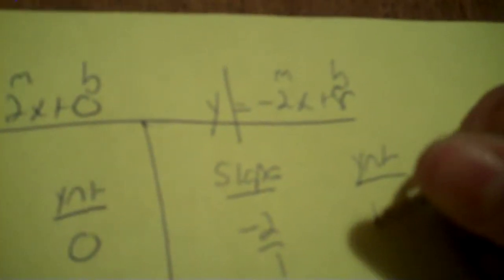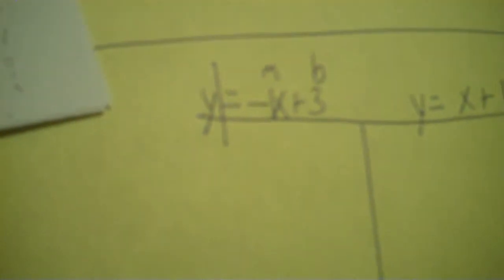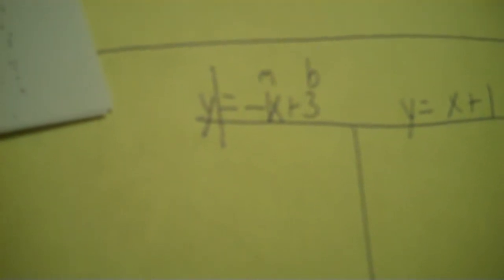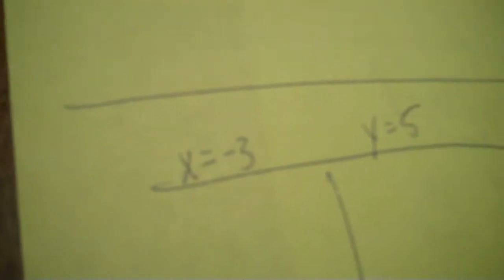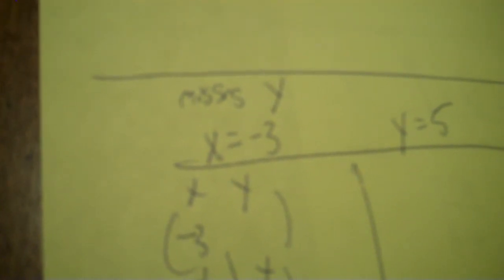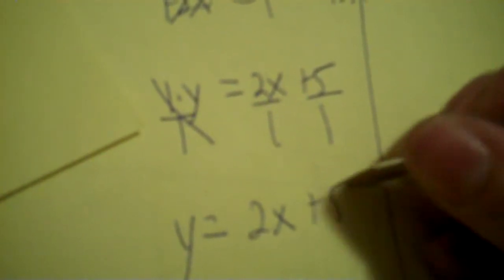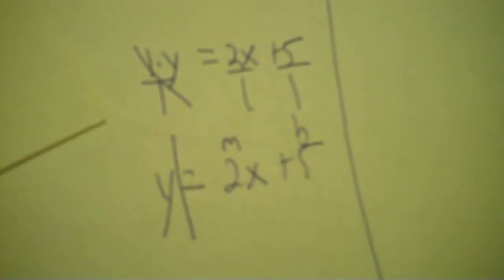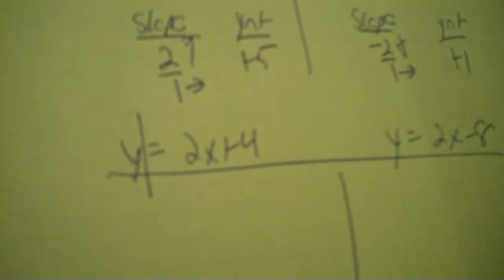2 Extended Algebra 8 1